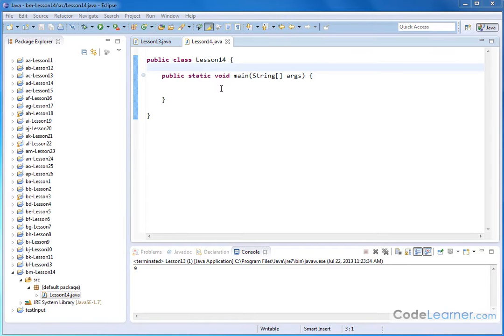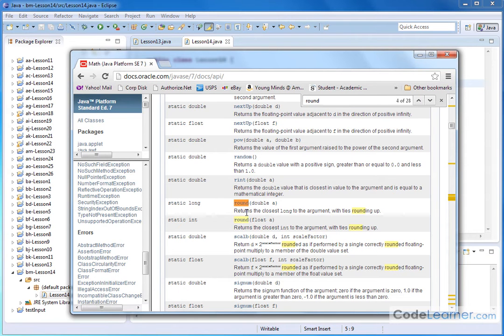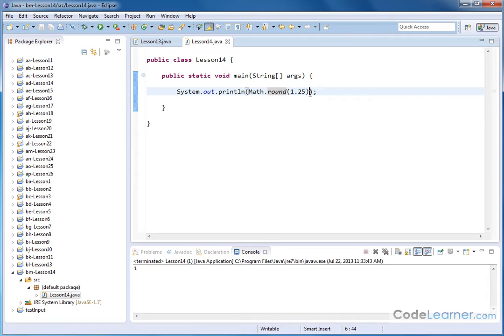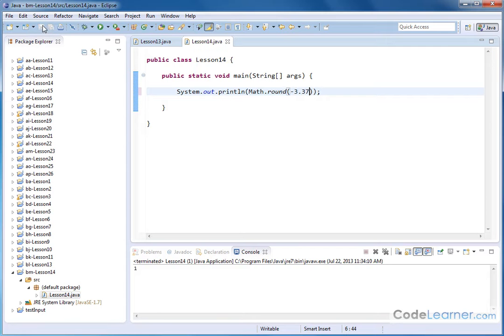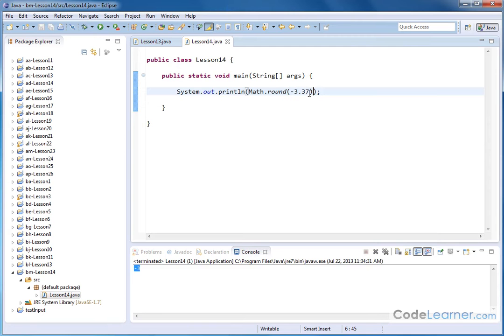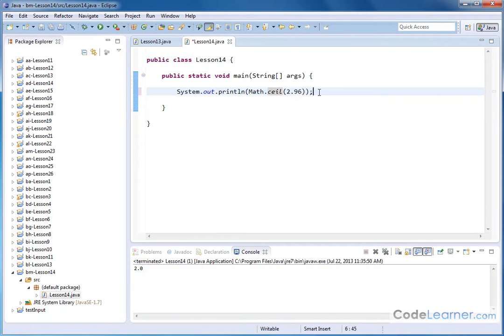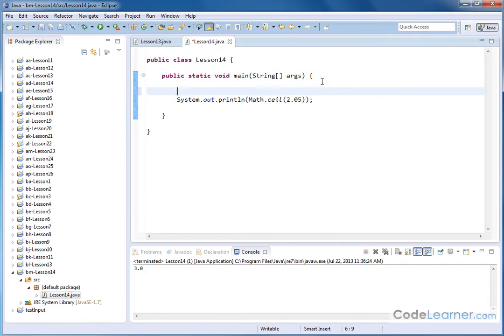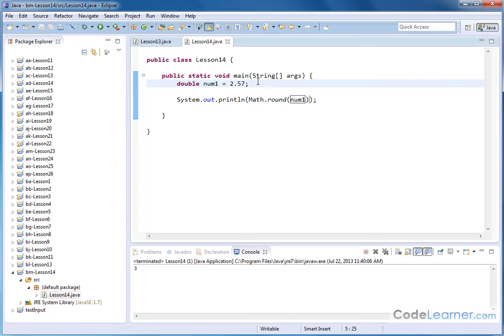Java Tutorial - 14 - Rounding Numbers, Ceiling, and Floor (Math Functions)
Learn how to use the math functions in the java library to perform calculations and write complex code that require mathematical calculations.